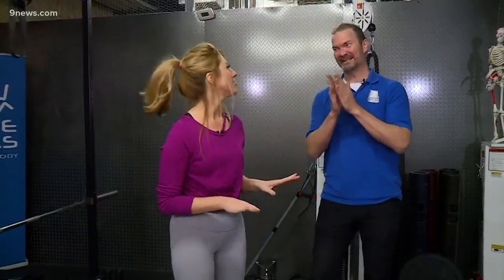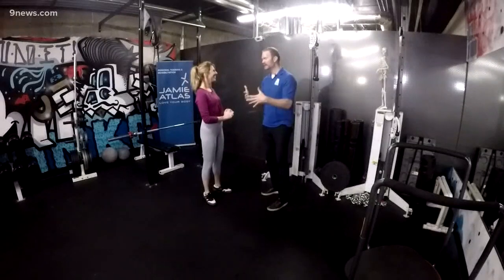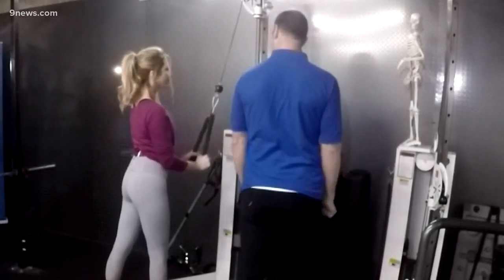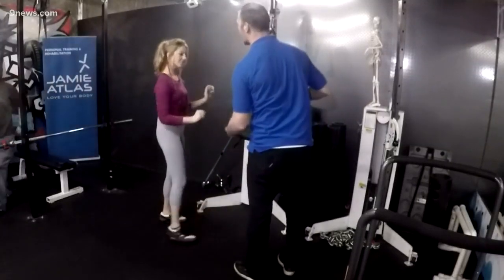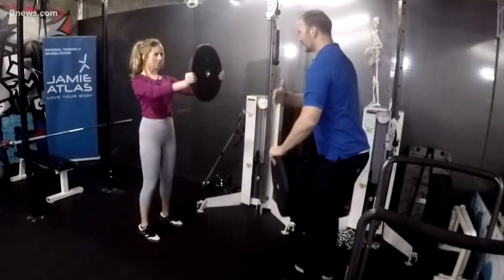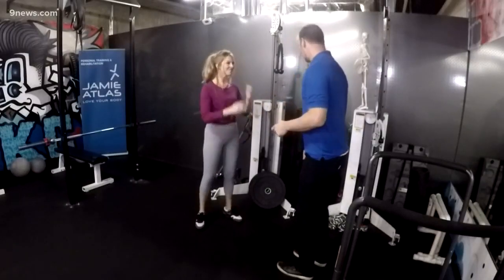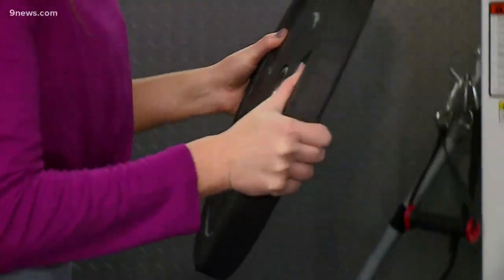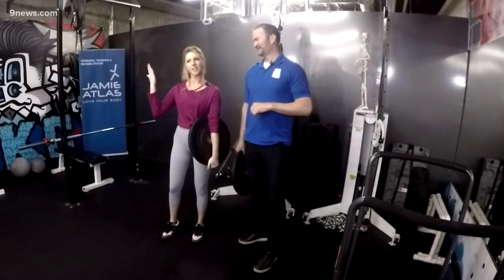Workout Wednesday: easy workouts to love for Valentine's Day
9NEWS (KUSA) is located in Denver, Colorado.